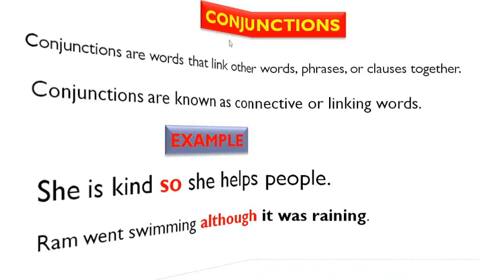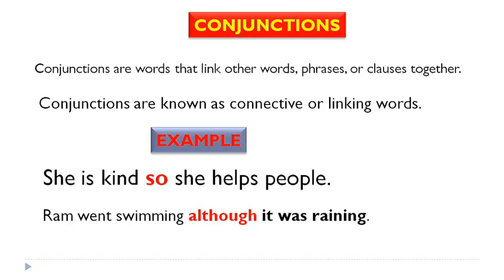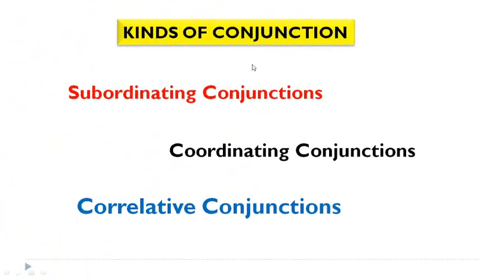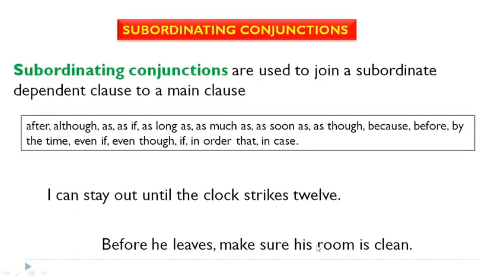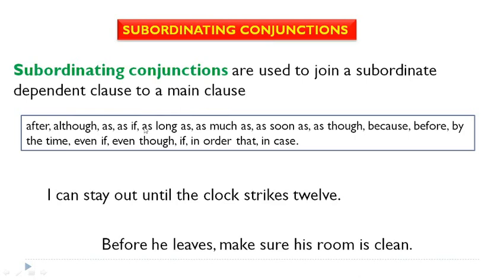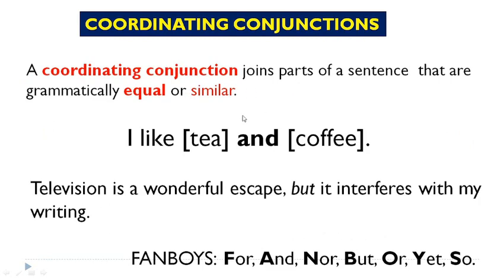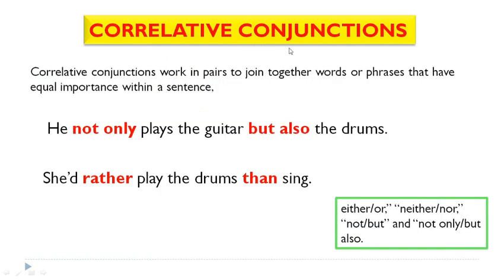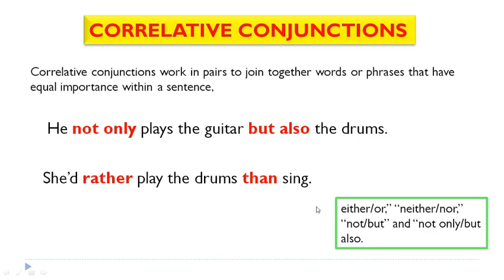WHAT IS CONJUNCTION ? KIND OF CONJUNCTION & USES OF CONJUNCTION. ALL ENGLISH WITH SHARIF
English Grammar lesson - Using conjunctions correctly in sentences.
In this English Grammar lesson you will learn how to use conjunctions correctly in a sentence. A conjunction is a word used to connect clauses or sentences or to coordinate words in the same clause.